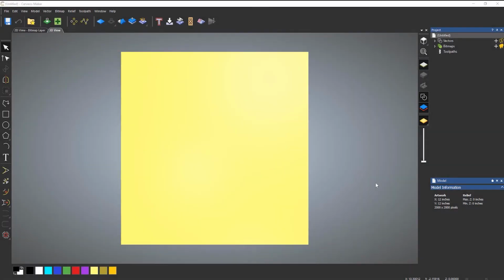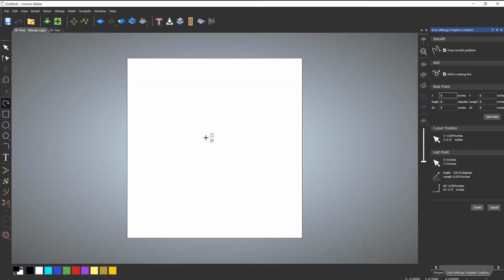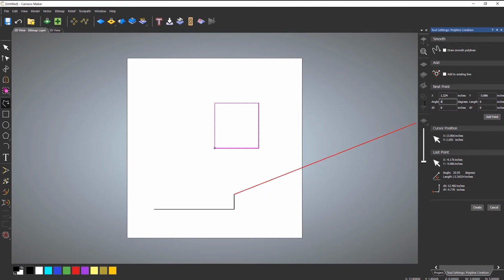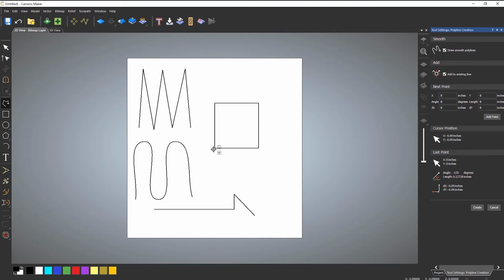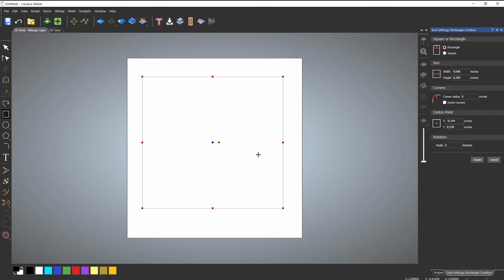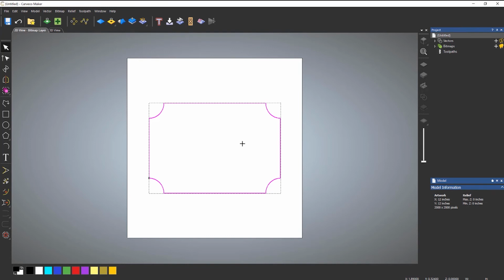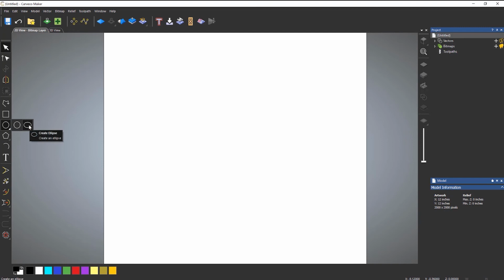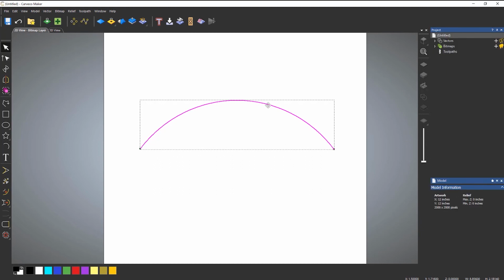Carveco Maker: Drawing Vectors